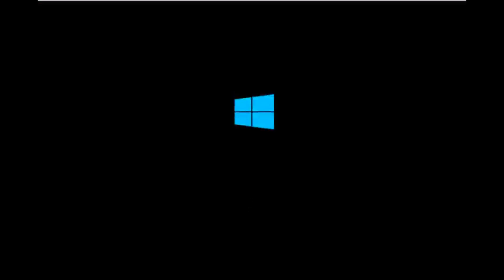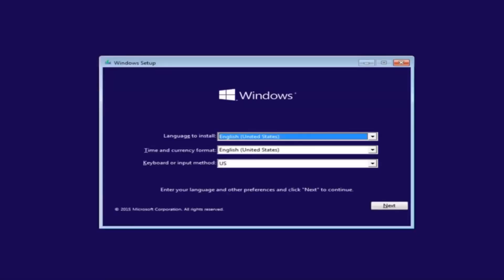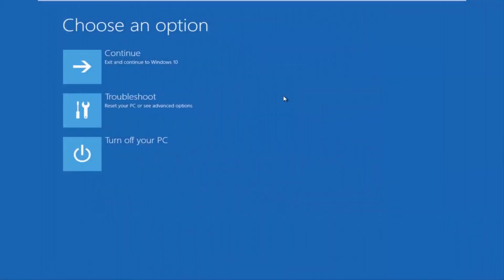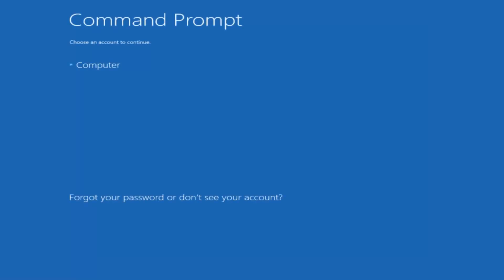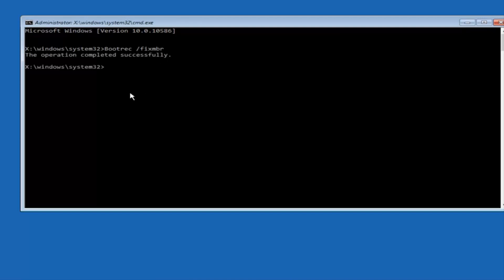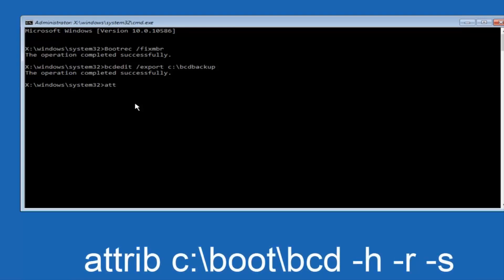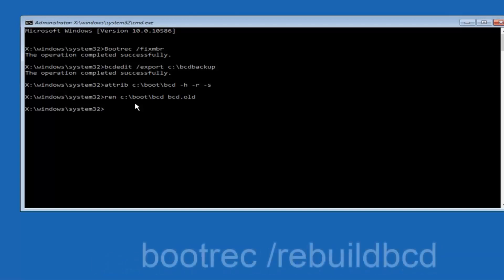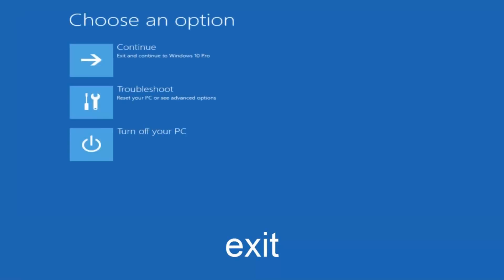Your PC Needs To Be Repaired Error Code 0xc000000f In Windows 10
In this tutorial I will show you fix Your PC Needs To Be Repaired Error Code 0xc000000f In Windows 10.

Issues addressed in this tutorial:
a required device isn't connected or cannot be accessed
a required device isn't connected
a required device driver is missing
a required device is inaccessible windows 10
a required device isn't connected or cannot be accessed 0xc00000f